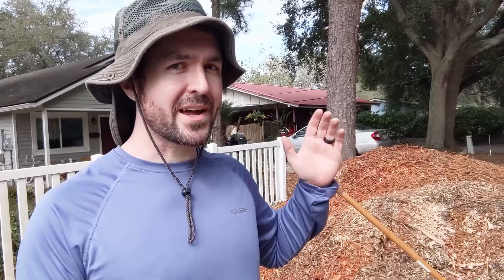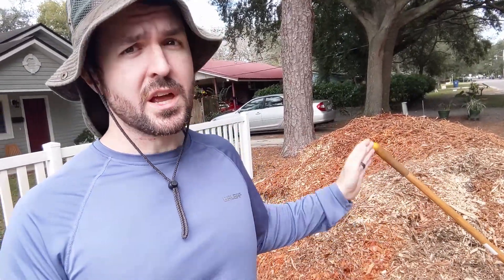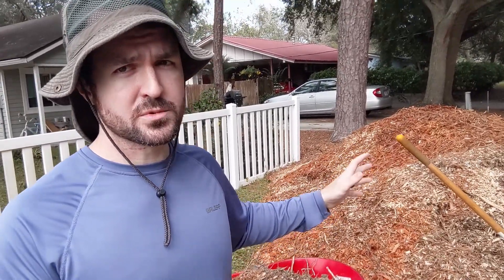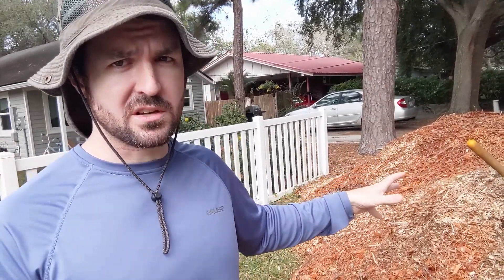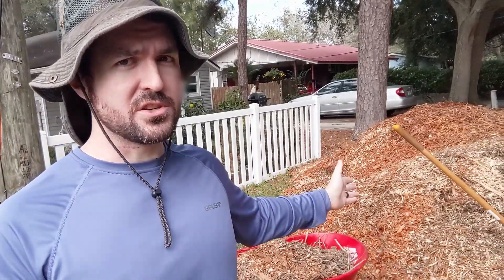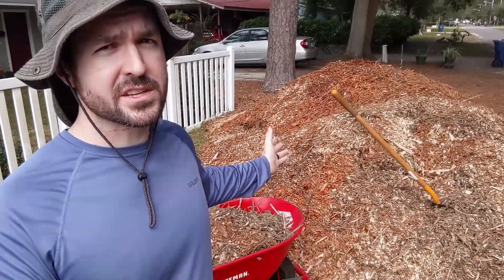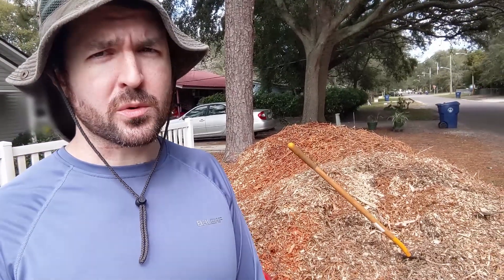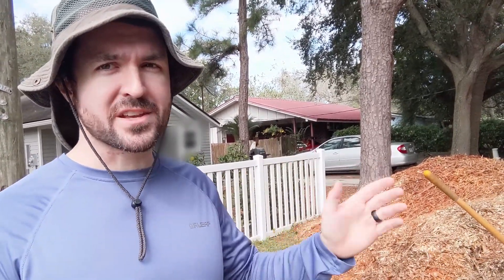How To Get Cheap Wood Chips For Gardening, Composting & Permaculture (Faster Than Chip Drop)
In this video I go show you a large pile of wood chips I recently received from a local arborist.  If you've signed up for chip drop but are still waiting to receive your wood chips, then try the technique I go over in this video.

Wood chips are great for building healthier soil.  They make fantastic mulch, are a good carbon source for compost, and perennial plants such as fruit trees and berry bushes really love the fungal dominant soil that they help create.

Whether you're building a permaculture food forest or just need something to fill your compost bins with, wood chips make a great bulk substrate for building all organic soil.